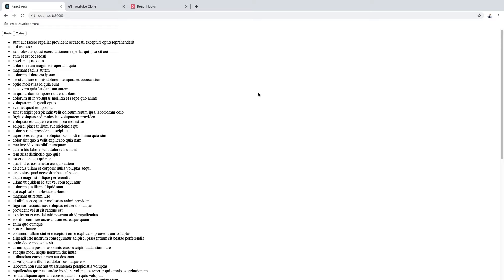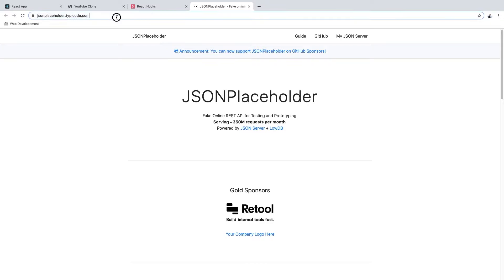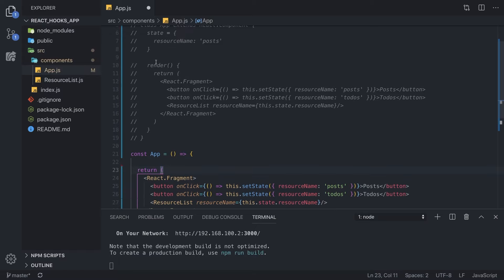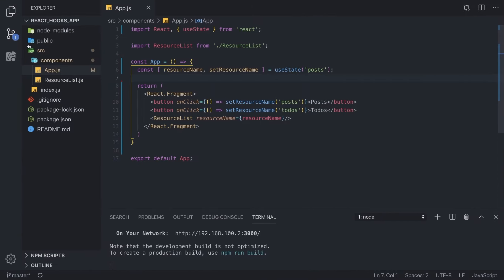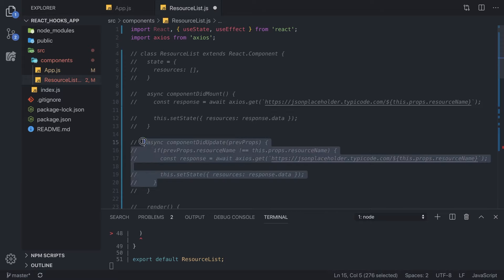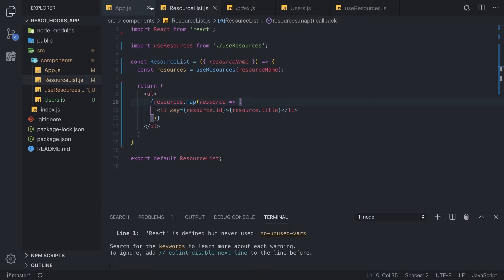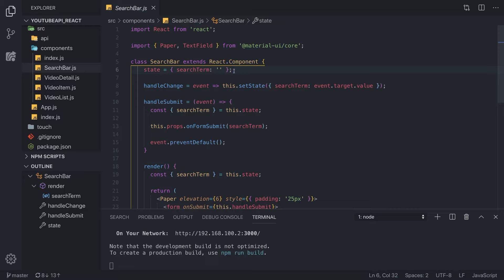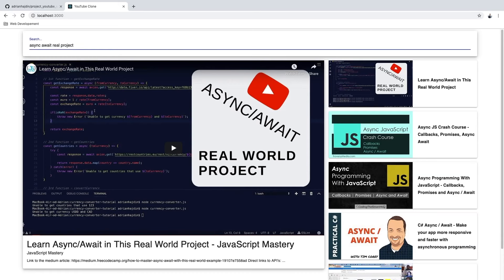React Hooks - Most Used Features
In this video we will explore React Hooks. React hooks allow us to provide additional features to functional components. We'll dive into useState(), useEffect() and custom hooks in great detail. useState hook allows us to store state in a functional component and useEffect hook replaces almost all of the lifecycle methods that class based components have.

First we're going to go through the introductory concepts of React Hooks. Immediately after, we will dive deeper in Hooks and further improve our knowledge with not one, but two demo application projects we're going to refactor to use hooks.

⭐ Kite is a free AI-powered coding assistant for Javascript that will help you code faster and smarter. The Kite plugin integrates with all the top editors and IDEs to give you smart completions and documentation while you’re typing. I've been using Kite for 6 months and I love it!